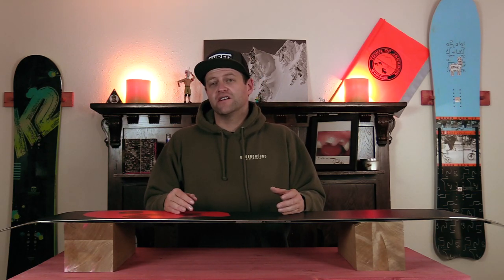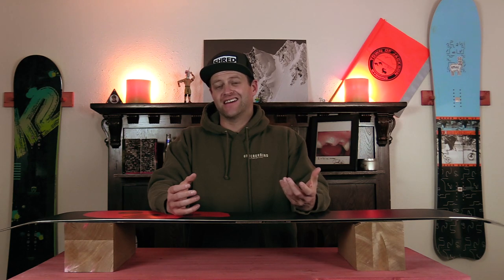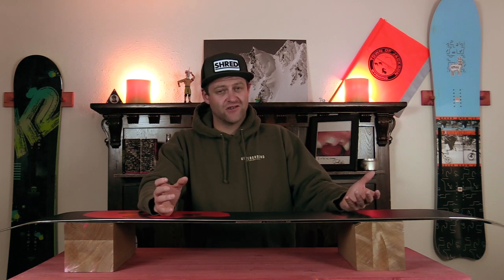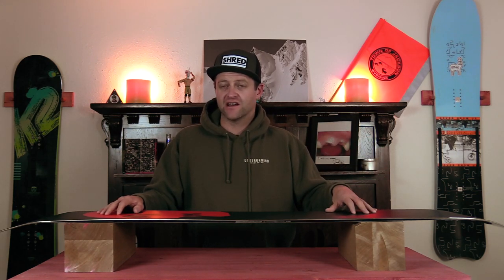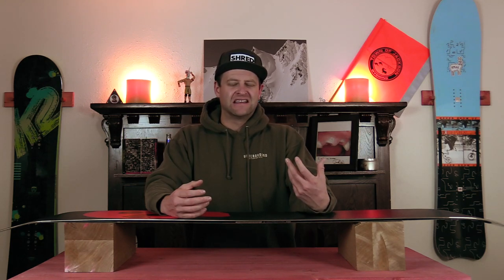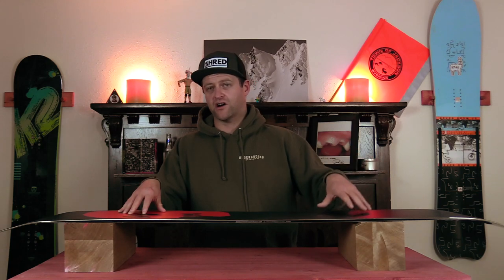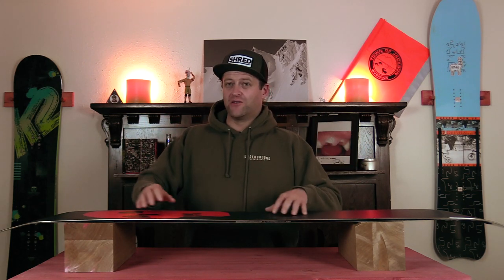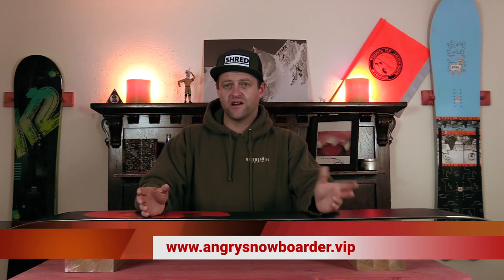Snowboard Base Structure: Explained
Welcome to Explained the only series on the Internet that takes the technology that companies are marketing towards you and breaks it down it its rawest form. The goal of this series is to make you a more knowledgeable snowboarder of the Internet as well as make your decision buying process that much easier. So if you have a few minutes to kill sit back, watch, learn, and progress. In this video Avran talks about the base structure of snowboards.